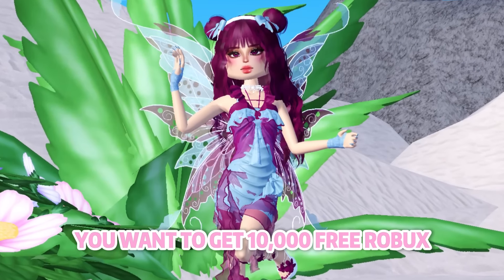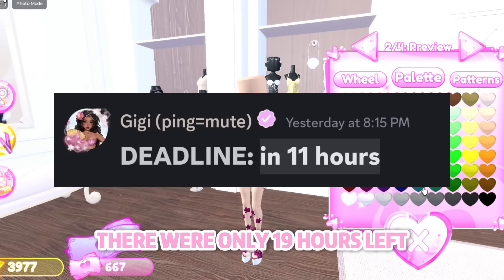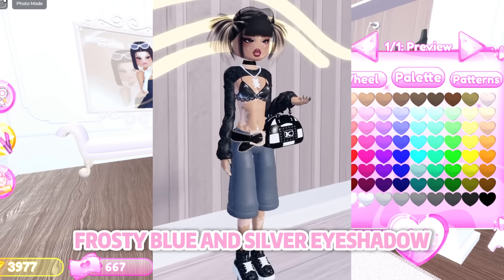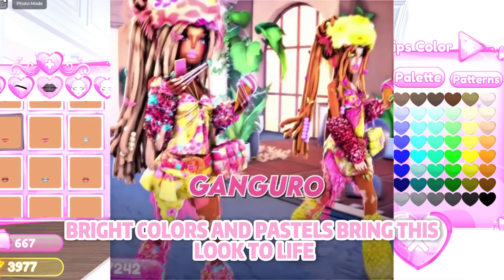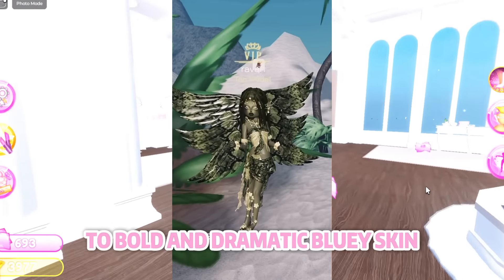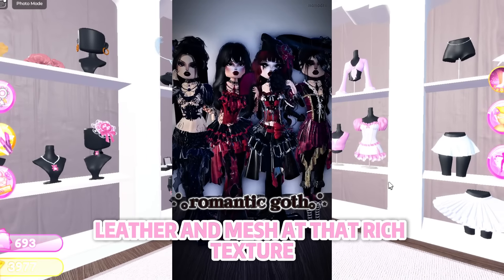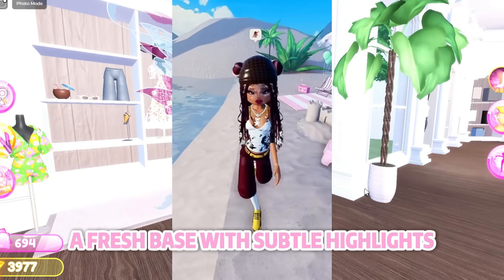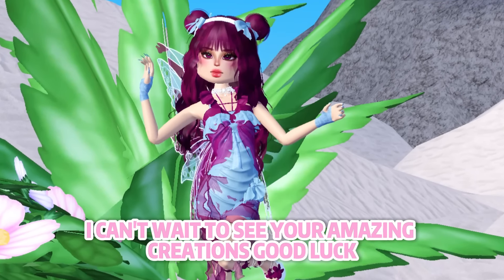HOW TO GET *FREE ROBUX* BY PLAYING DRESS TO IMPRESS *HARD THEMES*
ೀ 🍨 ‧ ˚ 🎀 ⊹˚. I hope you will join my journey and remember you are amazing!! ꒰⁠❤️꒱

⋆｡‧˚ʚ🍓ɞ˚‧｡⋆
Roblox name: ViviMemento
ε(´｡•᎑•`)っ 💕

˙ . ꒷ 💼 . 𖦹˙—

tags 🏷